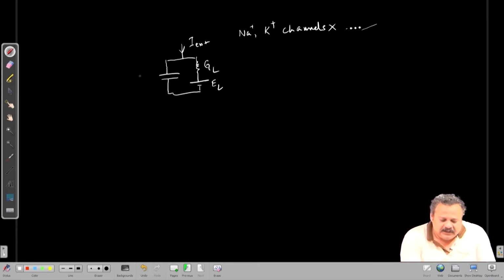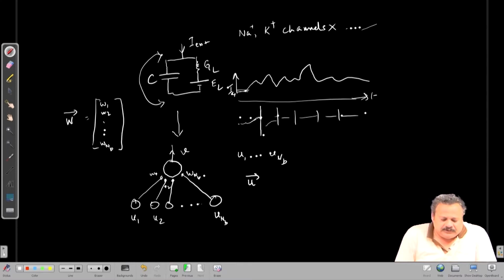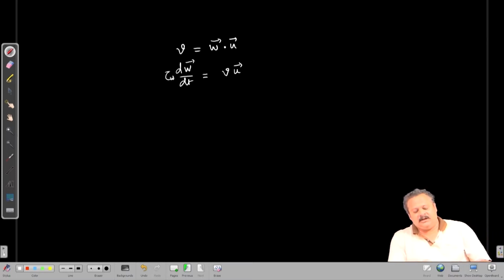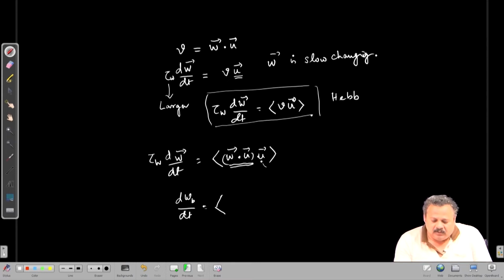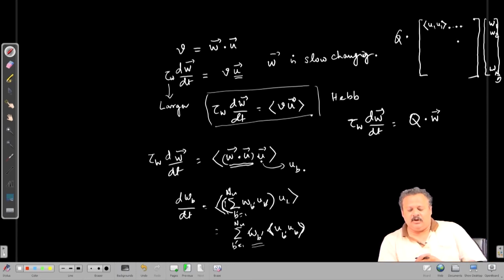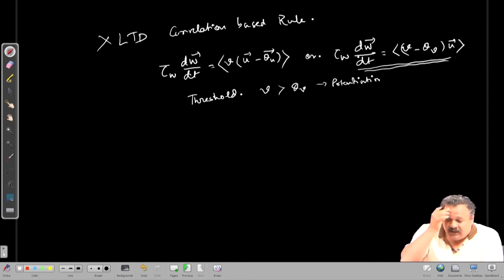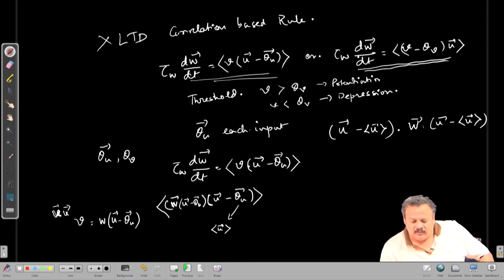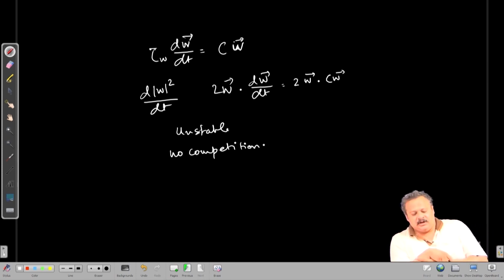Lecture 48 : Hebbian Plasticity